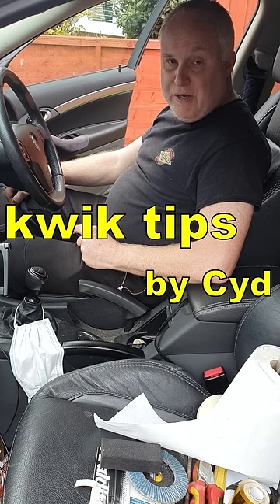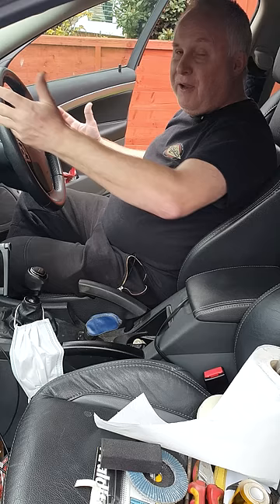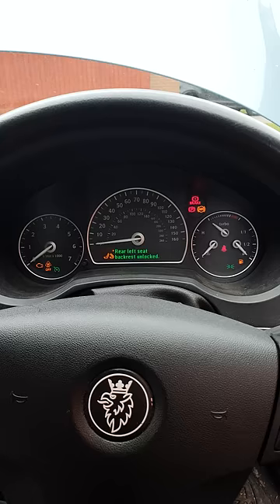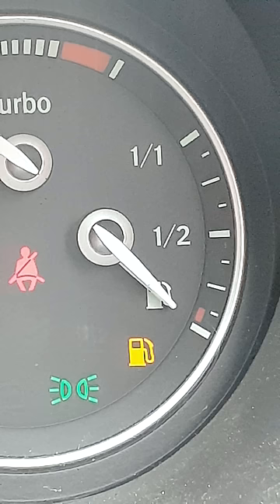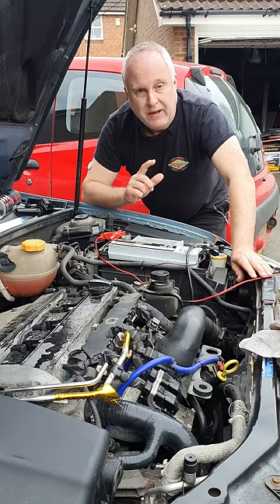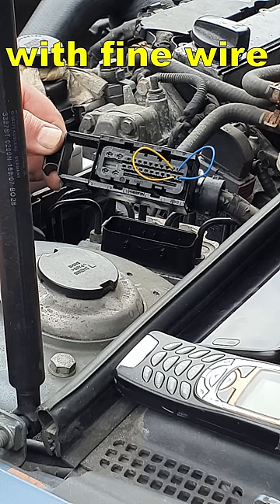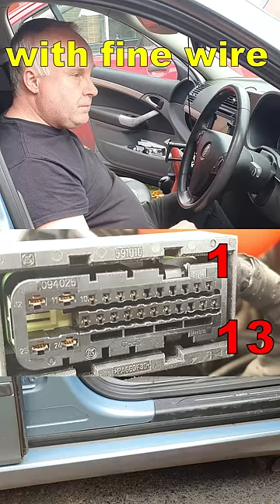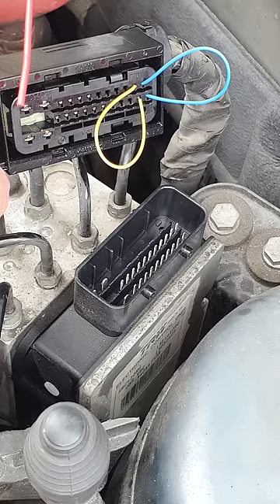Saab 9-3 No Crank No Start❓ Check This Out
Do you have a Saab 9-3 no crank no start situation❓ Your Saab 9-3 won't crank AND no clicks, NO life from underbonnet❓ Try this solution to start the car. Saab 9-3 common problems.

Here's your Cyclone Cyd Saab top tip of the holiday weekend. My Saab 9 3 won't start I hear you cry❗ If you are getting no crank no start no click OR no crank no start no communication from your 9-3 when you turn the key, this video short will explain one possible cause that is definitely one of the Saab 9-3 common problems and is extremely easy to test for.
In another video, I show you how to carry out a strip down and repair this problem without buying a new module (which is what any garage would advise 💰💰). 👆 click on the video link above.